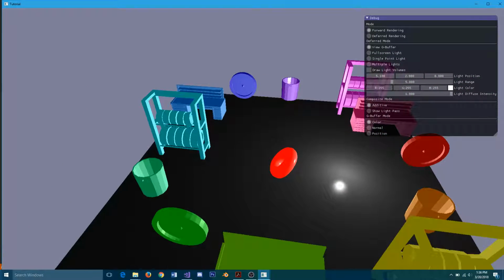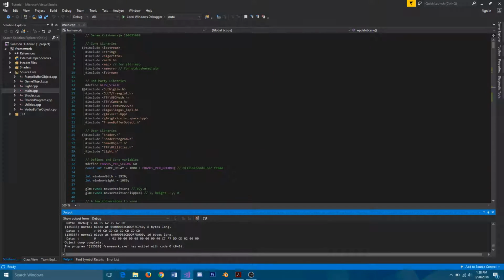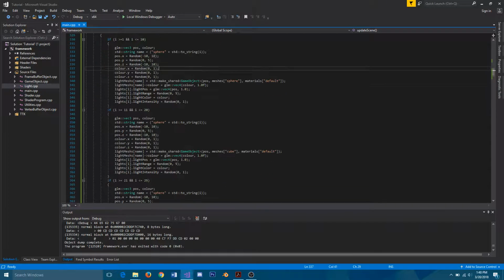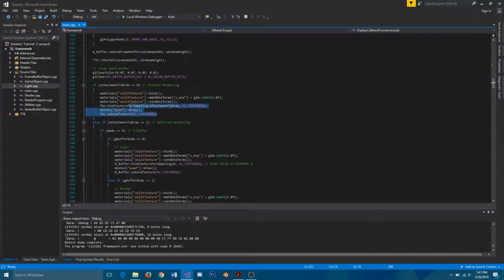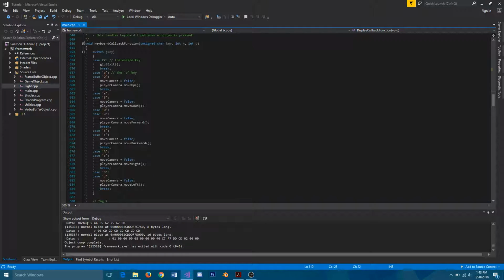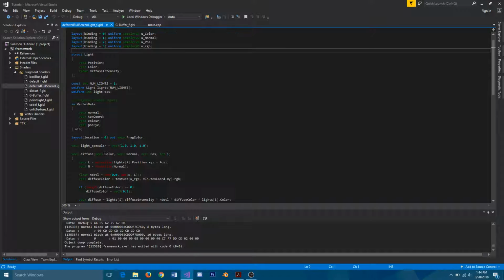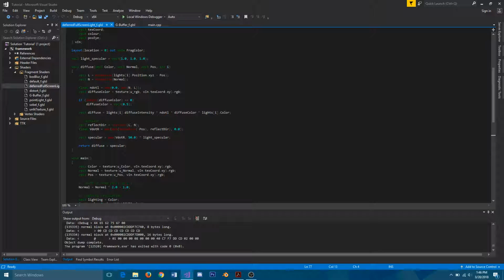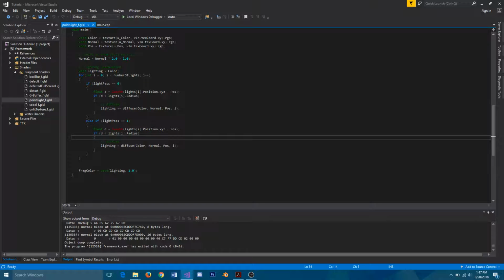CG Assignment 2 (Saran)